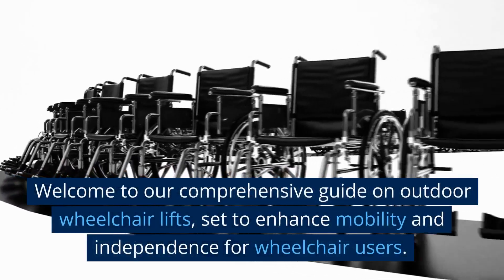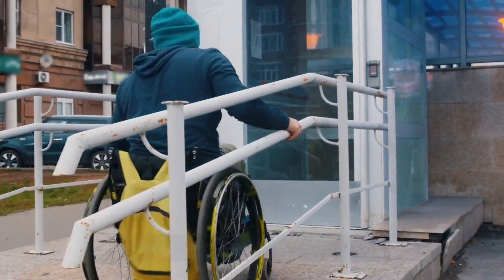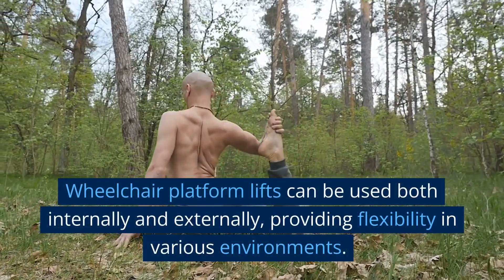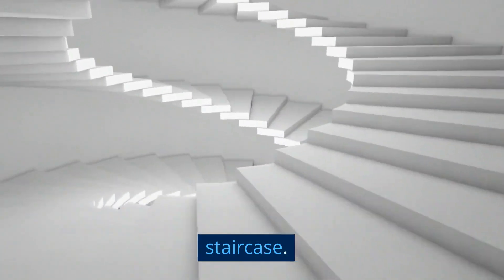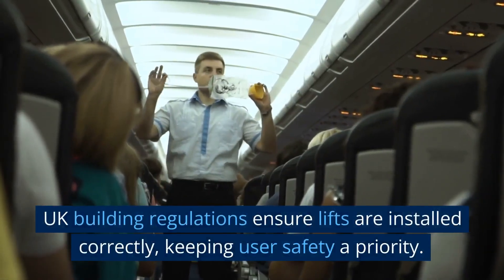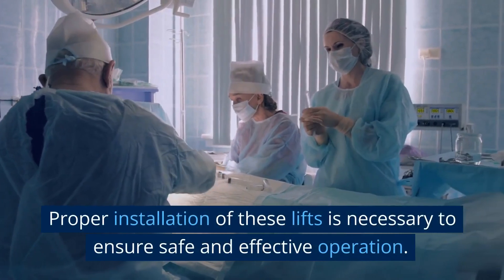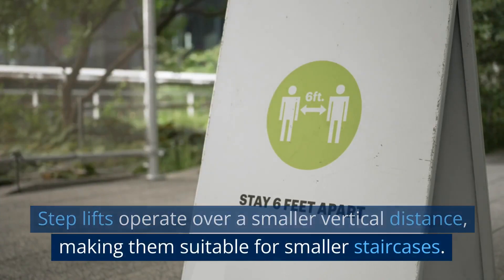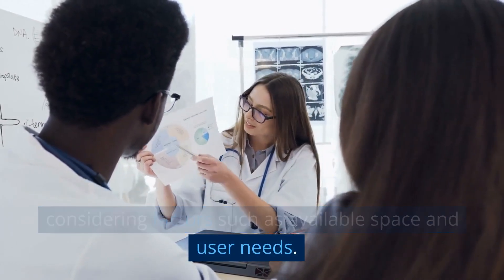Outdoor Wheelchair Lifts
Welcome to our comprehensive guide on outdoor wheelchair lifts, set to enhance mobility and independence for wheelchair users.
Outdoor wheelchair lifts provide vital accessibility solutions for wheelchair users.
These lifts are designed to overcome the challenge of navigating stairs or raised platforms.
In the UK, different types of lifts are available, including wheelchair platform lifts and step lifts.
Wheelchair platform lifts can be used both internally and externally, providing flexibility in various environments.
Whether it's a private home or a commercial building, these lifts can be easily installed.
With professional installation, wheelchair platform lifts can be safely mounted on any type of staircase.
These lifts are a key part of any building's disabled access strategy.
Even for a short flight of stairs, a lift can significantly enhance accessibility.
UK building regulations ensure lifts are installed correctly, keeping user safety a priority.
Mobility equipment like wheelchair platform lifts play a crucial role for those with impaired mobility.
The step lift, a compact solution, is designed for a short flight of stairs.
Proper installation of these lifts is necessary to ensure safe and effective operation.
Choosing the right mobility equipment can greatly enhance quality of life for those with impaired mobility.
Step lifts operate over a smaller vertical distance, making them suitable for smaller staircases.
A step lift provides a reliable way for wheelchair users to ascend or descend a small number of steps.
Lifts can be adapted to suit a variety of environments and staircase designs.
Lifts can be mounted in different settings, considering factors such as available space and user needs.
Whether straight or curved, indoor or outdoor, lifts can be fitted to specific staircase designs.
Thank you for joining us in exploring the world of outdoor wheelchair lifts.